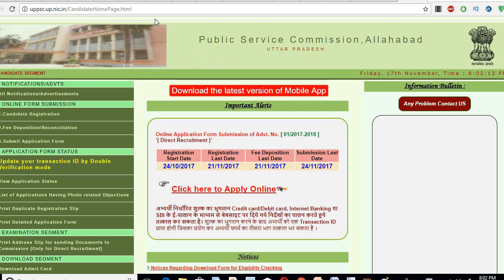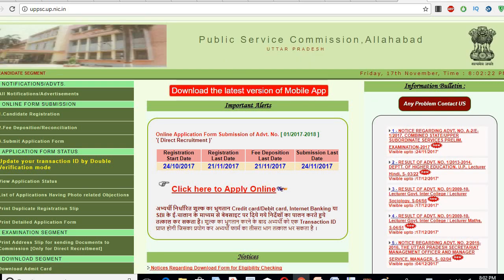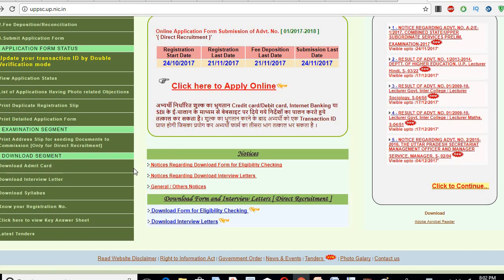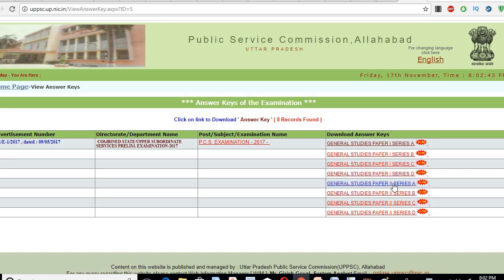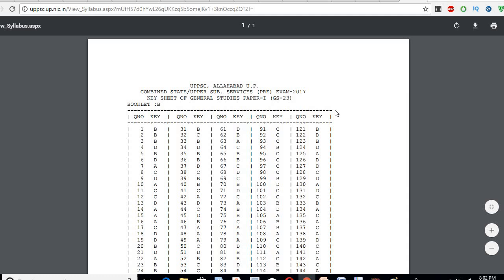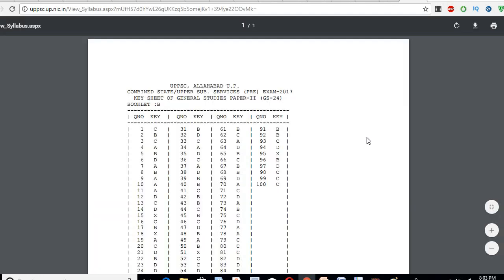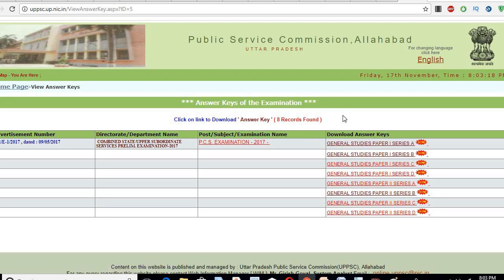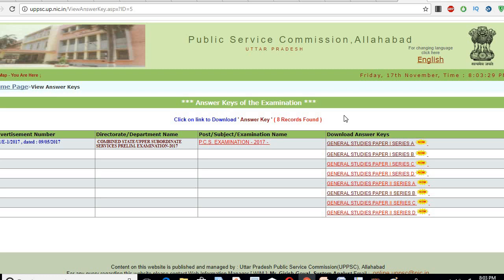UPPSC 2017 ANSWER KEY RESULT CUTOFF - कितने NUMBER पाए PRELIMS में ? UPPCS LATEST NEWS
uppsc mains 2017 date ? lower pcs result ro aro latest news
.OR our PAYTM Number :- 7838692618 (Optional )